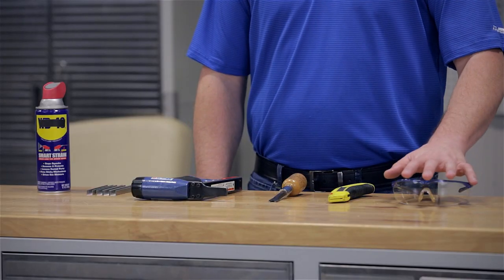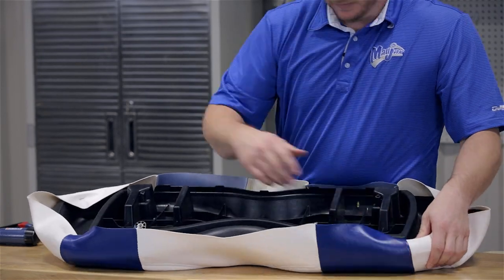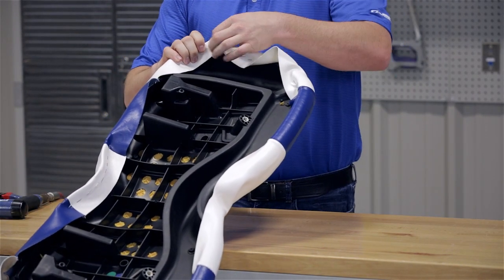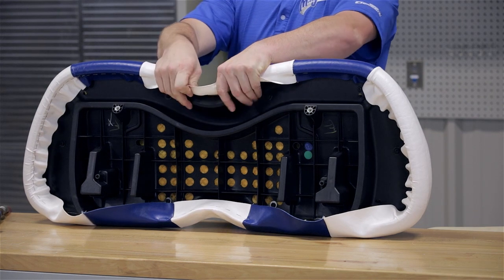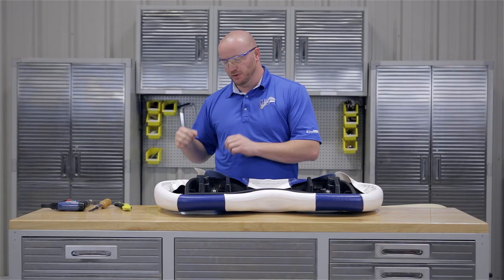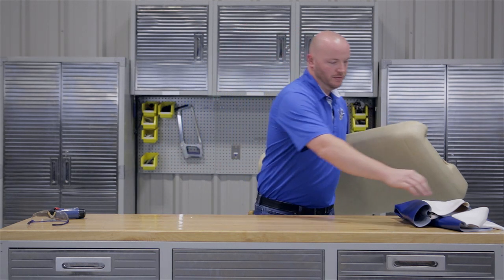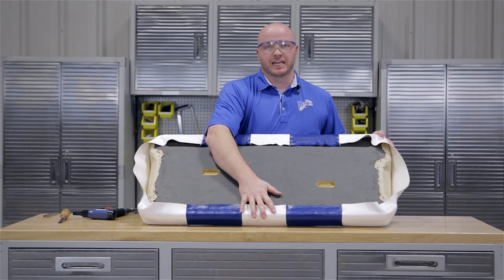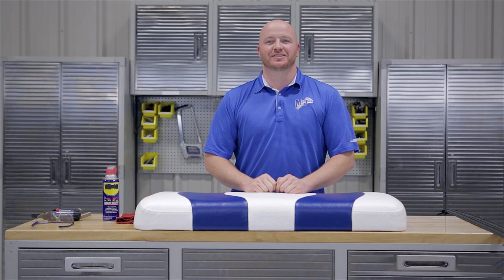Front Seat Cover for Club Car® Precedent® Wood | How to Install | Madjax® Golf Cart Accessories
How to install a Madjax® Front Seat Cover on a Club Car® Precedent® Wood Bottom golf cart

Stapler: BeA 80/16-429LN 20 Ga. Long Nose Upholstery Stapler, 1/4" to 5/8" #12000073

Staples: BeA 3/8" Leg 20ga. Staple Stainless Steel #380/10SS